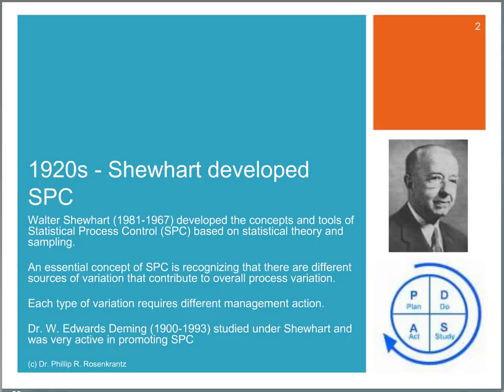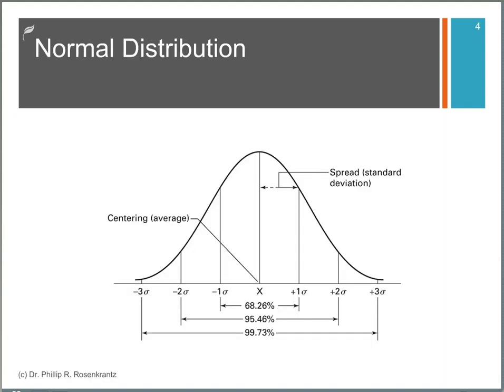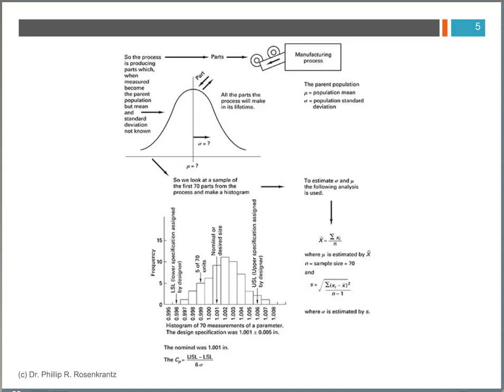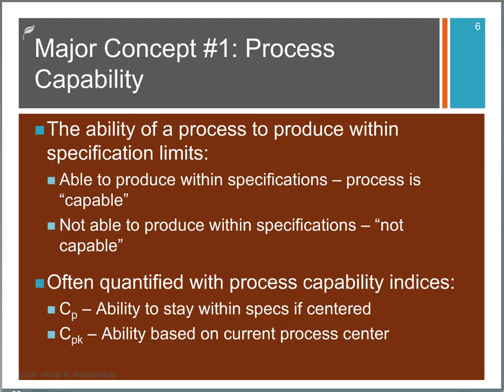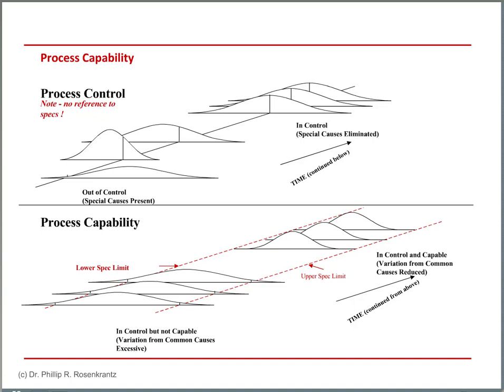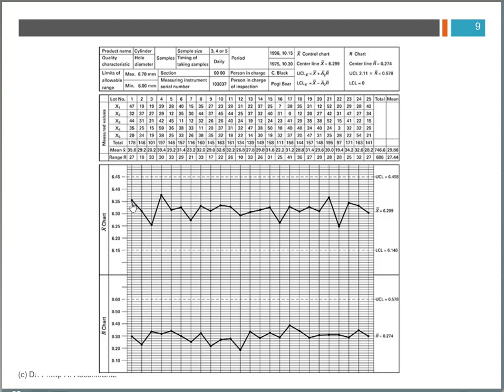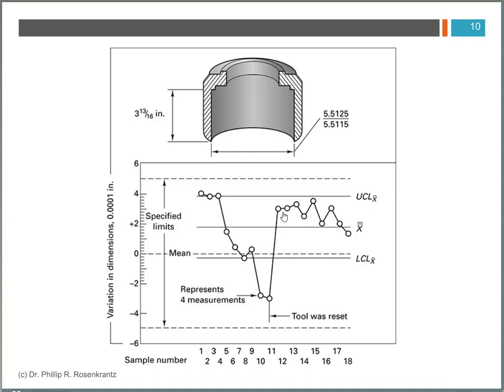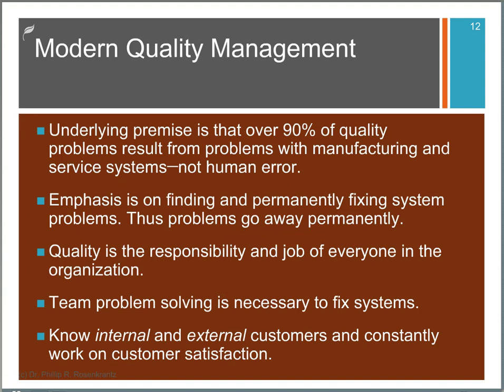Six Sigma for Managers - Module 1 Part 3: Walter Shewhart and Statistical Process Control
Statistical Process Control is an essential tool for understanding if a system is stable. Management needs to understand whether a problem is with the workgroup or being caused by a poor system.